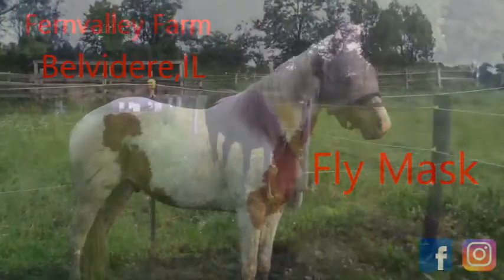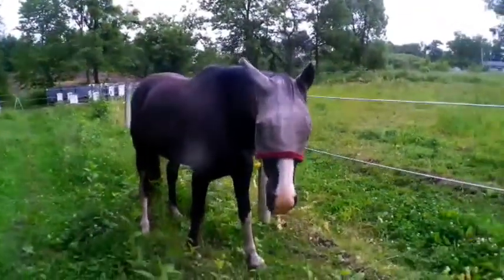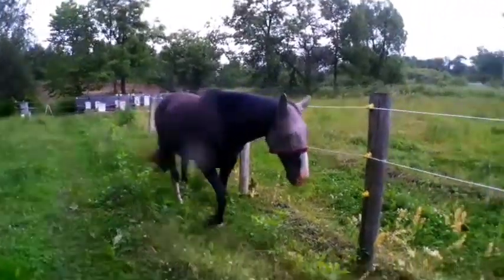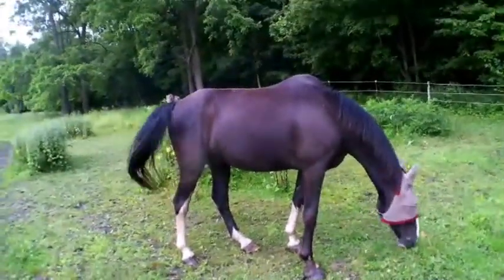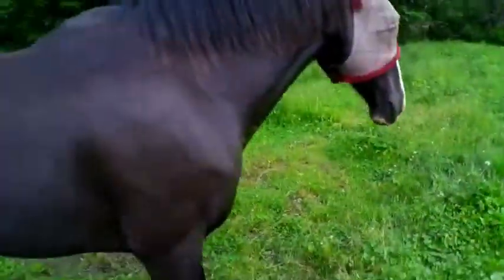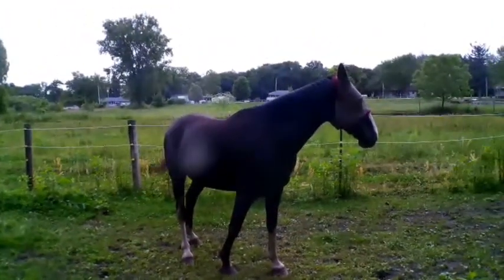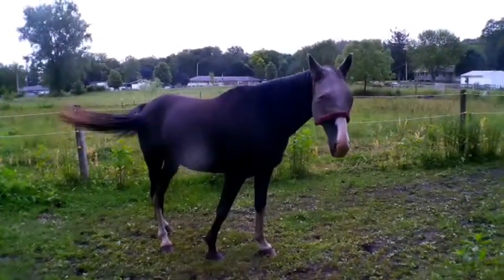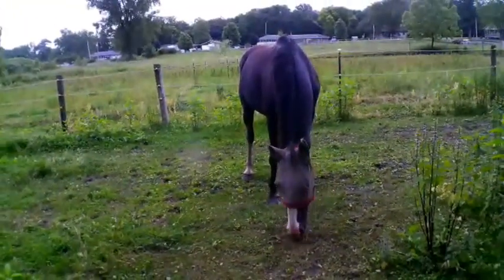Fly Mask For Horses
A great way to keep the bugs out of your horses face